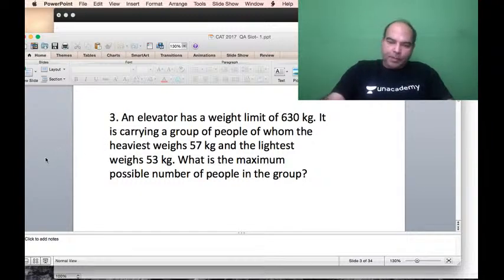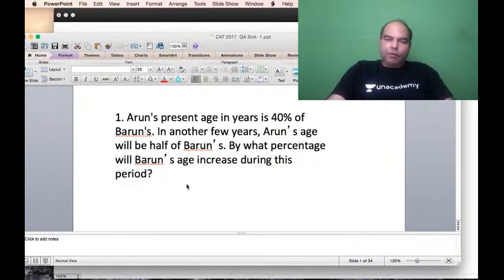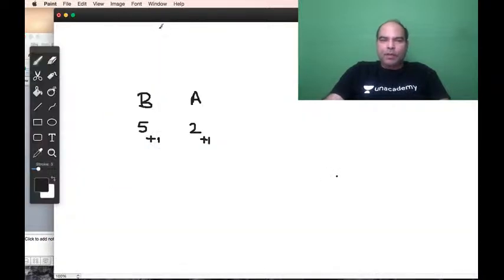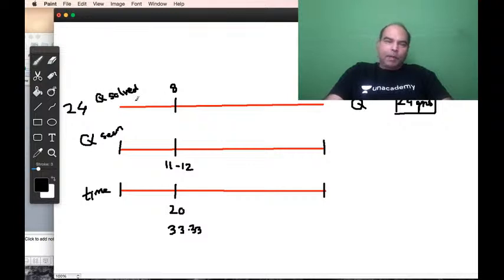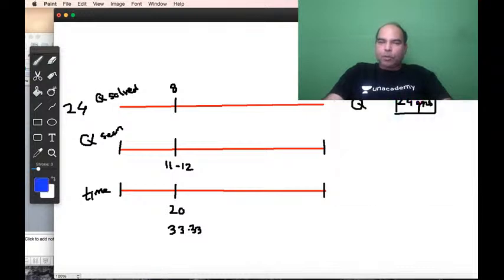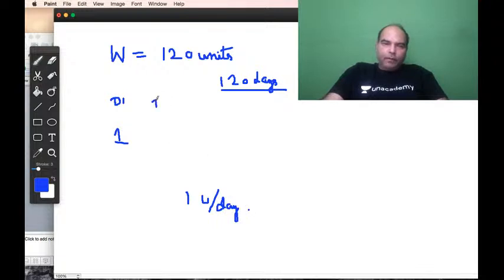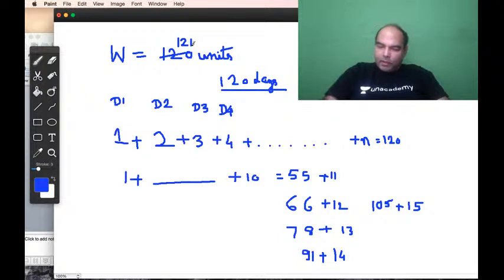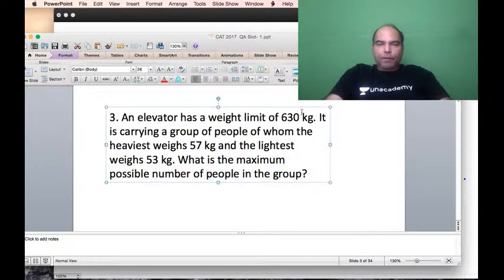CAT 2020 | PYQs Discussion with IIM B Alumni ,19 times CAT percentile and Author Arun Sharma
Checkout our latest offerings Preparing the Previous Year Questions to give all aspirants an idea of what level of questions might come for the Final Paper. Discuss with Arun Sharma, an IIM B alumni, and 19 times the CAT percentile as he takes you over the CAT papers with detailed explanations.

Download the Unacademy Learning App here:

Unacademy Plus Subscription Benefits:

1. Learn from your favorite teacher
2. Dedicated DOUBT sessions
3. One Subscription, Unlimited Access
4. Real-time interaction with Teachers
5. You can ask doubts in the live class
6. Limited students
7. Download the videos & watch offline